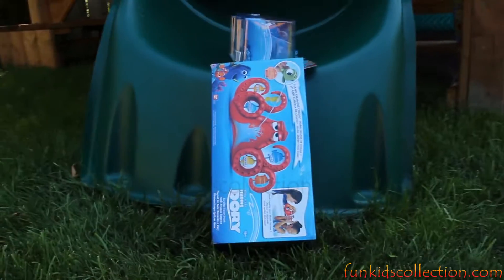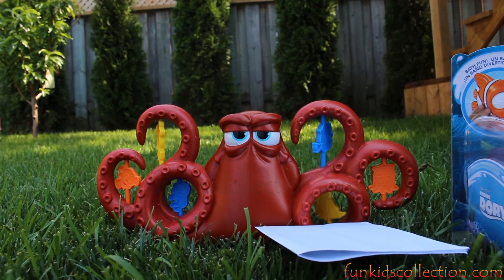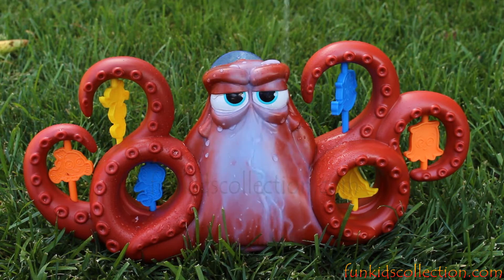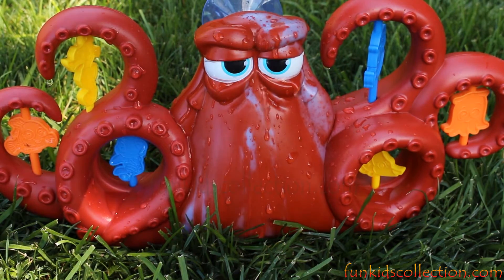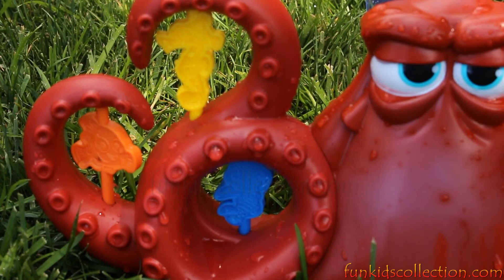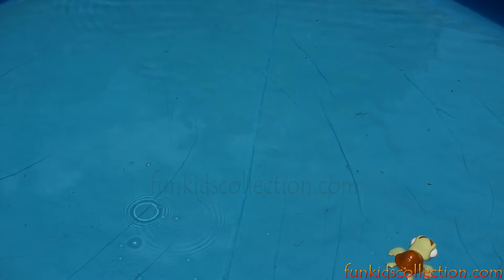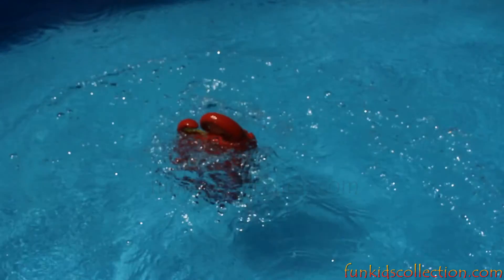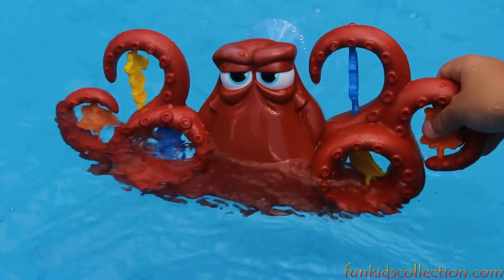Finding Dory Surprise Squirt Hank Bath Playset Color Change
- Finding Dory Surprise Squirt Hank Bath Playset. To purchase “Finding Dory Surprise Squirt Hank Bath Playset”, please follow the
• Squirt everyone's favorite septipus Hank; Hank attaches to the wall with suction cups
• Fun playset to play with your Squirters in the bathtub; hit targets on Hank
• Take aim at Hank with your bath squirters to hit all his targets and the more you squirt Hank he will change color; warm water changes Hank's color
• But watch out he just might squirt you back; press Hank's head and he will squirt you back
• Comes with an exclusive Finding Dory Squirter; ages 18 months and up